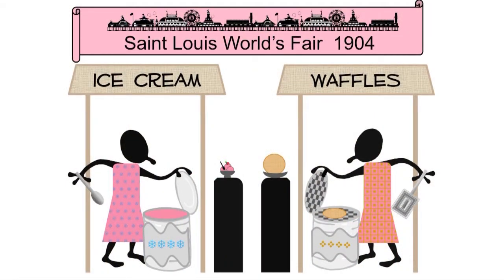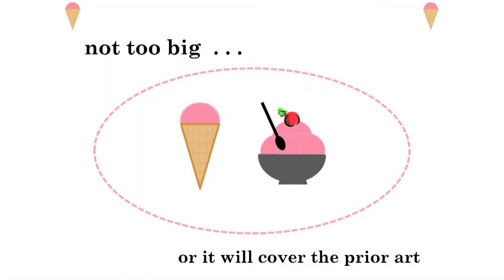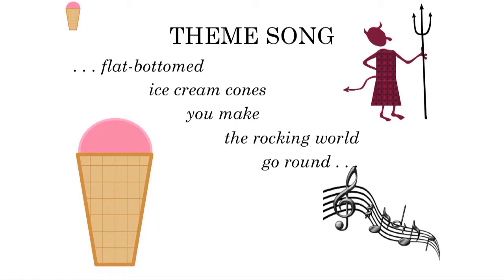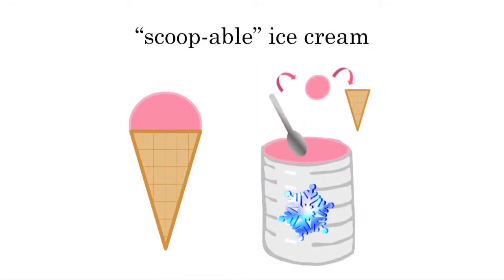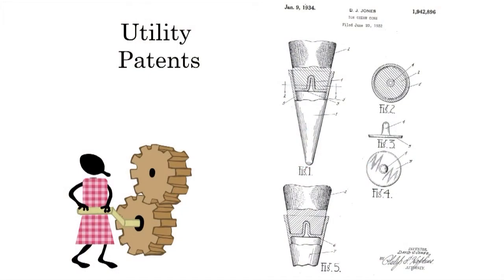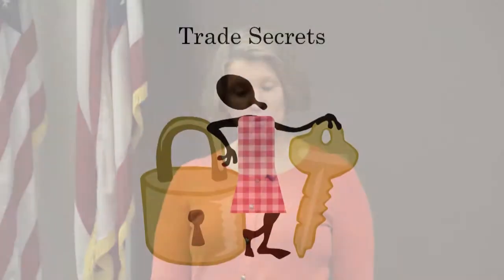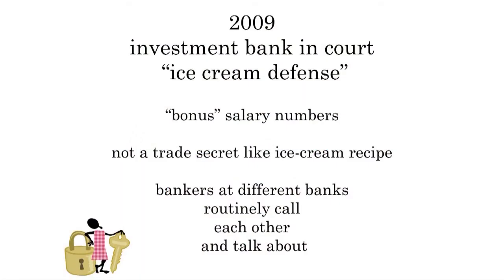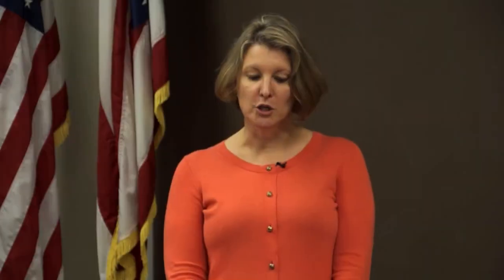Patents & Intellectual Property 101 –Video Part 2 – "The invention of the ice cream cone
In this second of three videos, Intellectual Property Attorney, Ms. Cindy Murphy uses the example of the invention of the ice cream cone to indicate what may or may not be patentable.